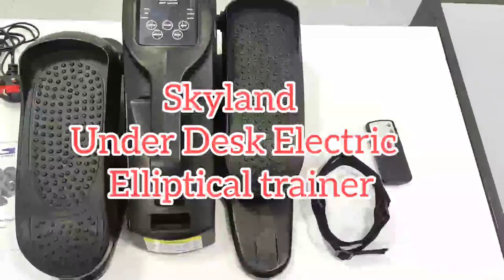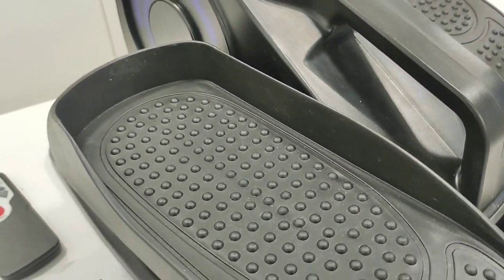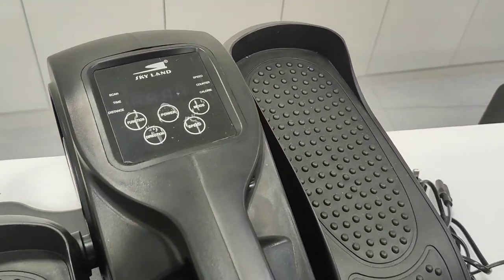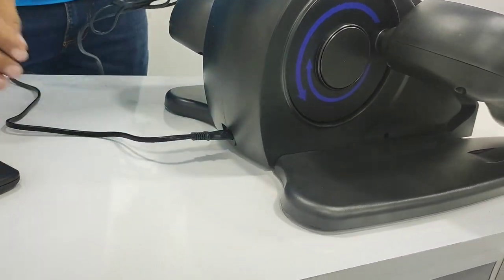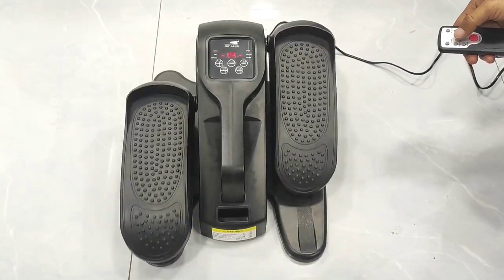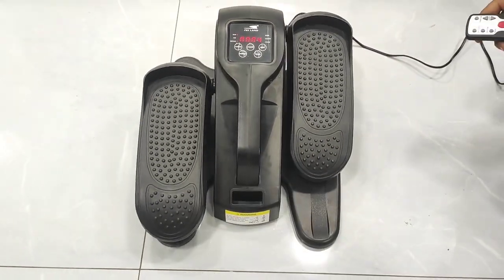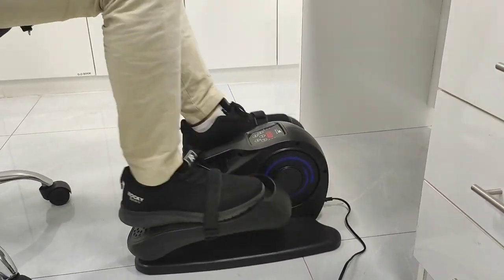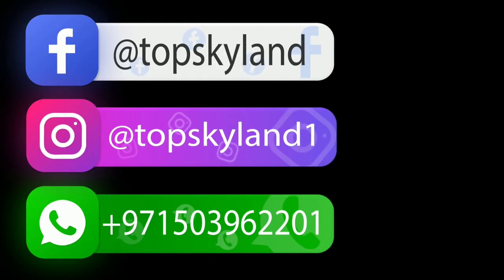How to use SKY LAND Fitness Under Desk Electric Elliptical trainer, EM-1871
✅ Auto & Manual Mode: The desk exercise compact elliptical offers 2 different modes depending on your needs. Auto (p1-p3) and manual (5-levels speed, from 1.5km/h to 5.7km/h) for your choice. Besides, it is equipped with unique remote control and pedals can forward or backward to target different muscles.
✅ Non-Slip Pedals and Feet: The under-desk elliptical is designed with non-slip footrests to provide you with a comfortable and safe exercise experience. This elliptical trainer has rubber anti-slip feet on the bottom to prevent it from slipping away during exercise,providing protection for your safety.
✅ Smooth, Quiet and Portable: The under-desk elliptical works very smoothly in any mode, Flywheel movement is smooth, low loss, low sound, you can quietly enjoy your own exercise without disturbing others. Weighing 14.8lb. The portable handle allows you to move around easily.
✅ Boost Your Fitness: Exercise on the mini desk elliptical helps you burn calories, tone lower-body muscle and improve your cardiovascular health and your mood, all in a joint-friendly manner. Just sit and use the bike to pedal at your desk or while relaxing at home. It is a good exercising option for seniors and office workers.